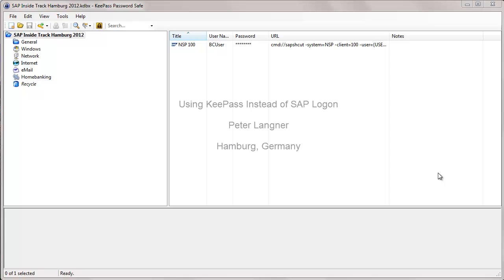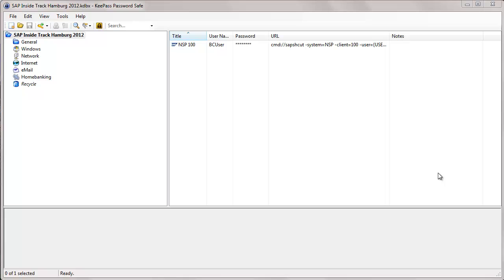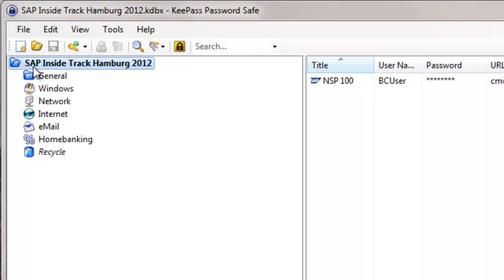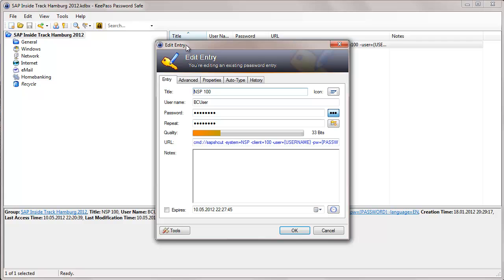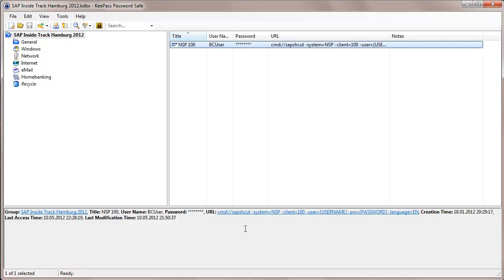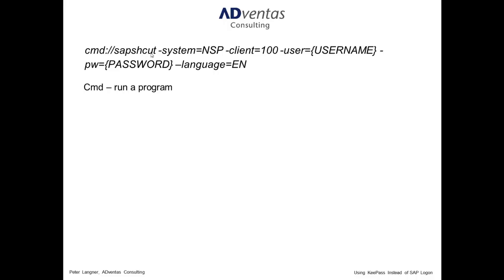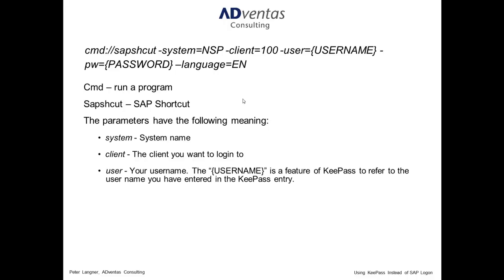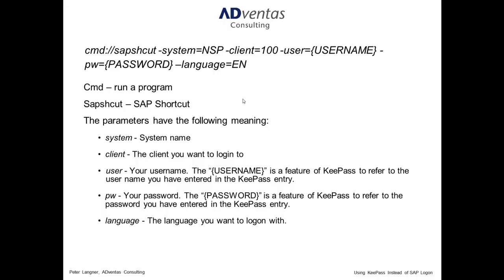Using Keepass Instead of SAP Logon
In this tutorial Peter Langner shows you, how you can use the password manager KeePass instead of SAP Logon.

Find Peter Langner:
XING: Peter Langner